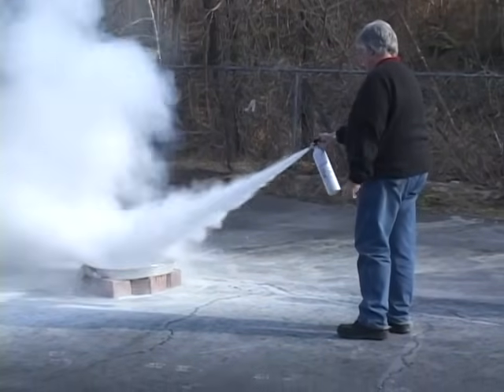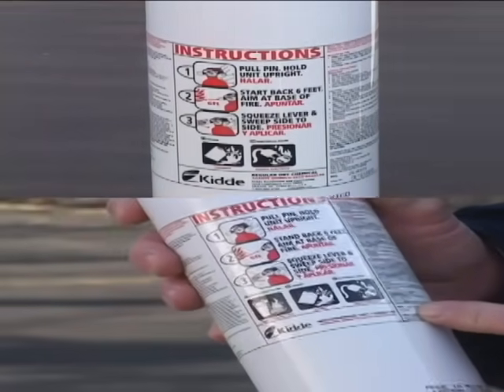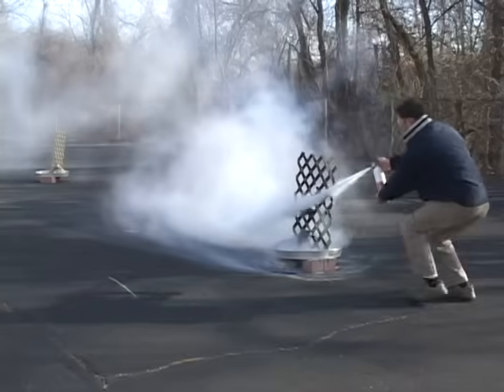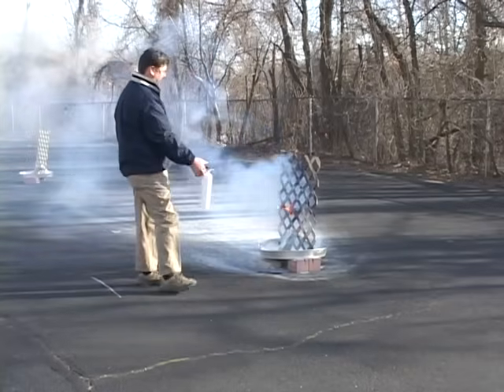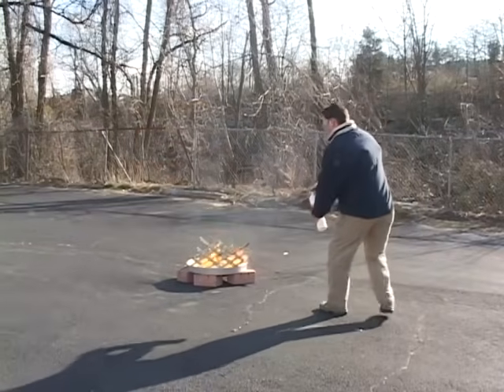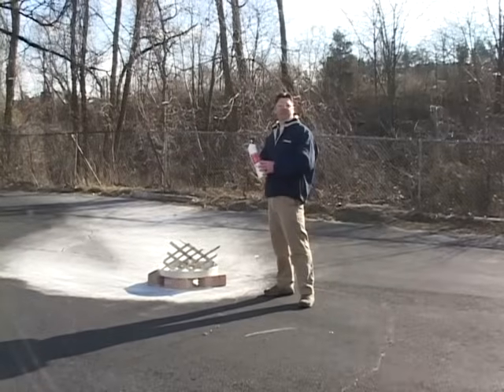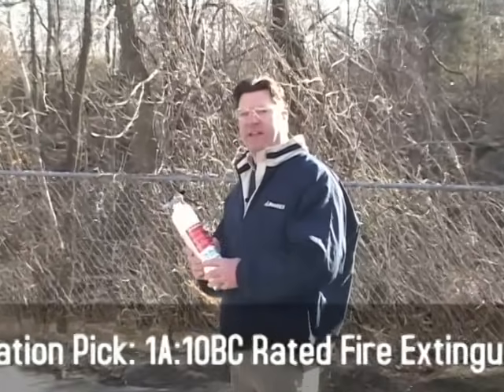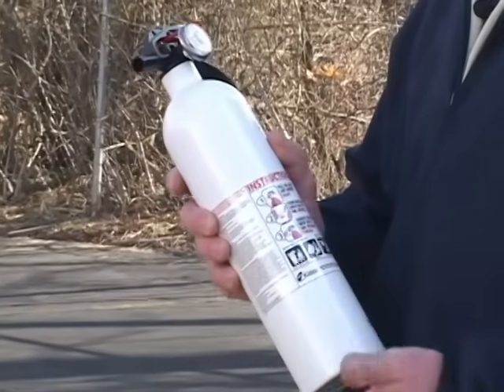Foundation Findings #46 ABC versus BC Extinguishers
BoatU.S. Foundation Fire Extinguishers Testing